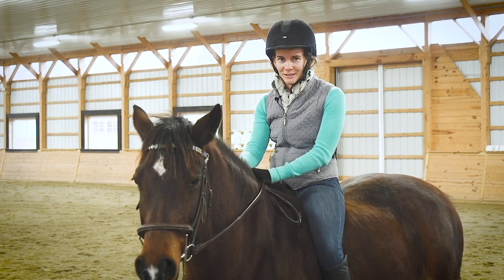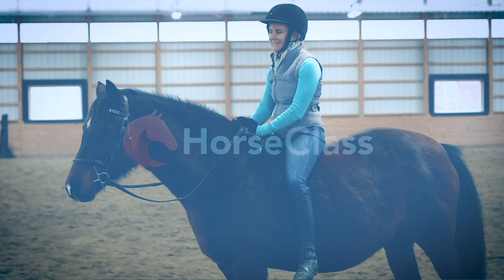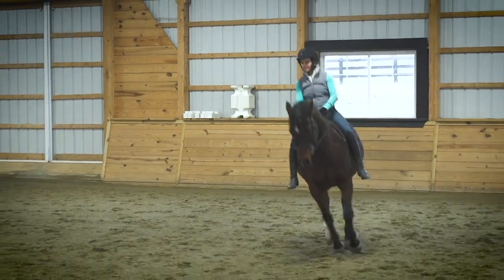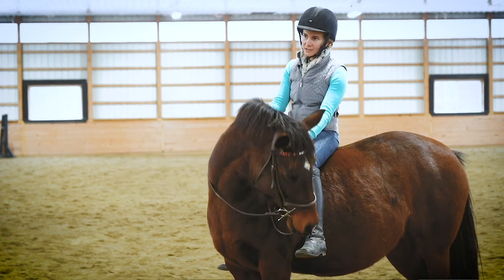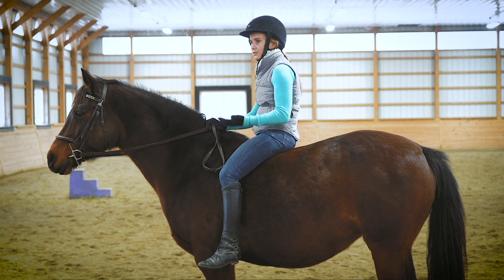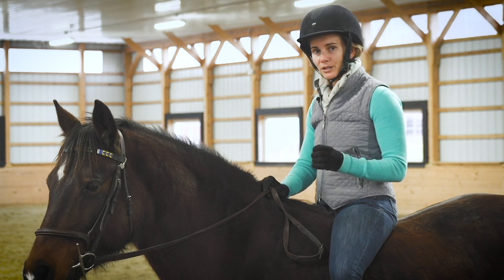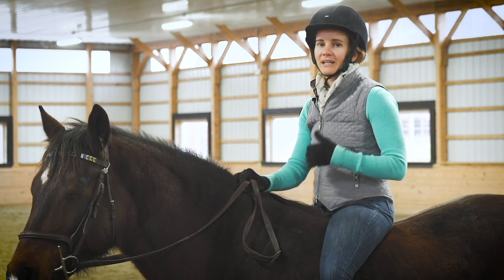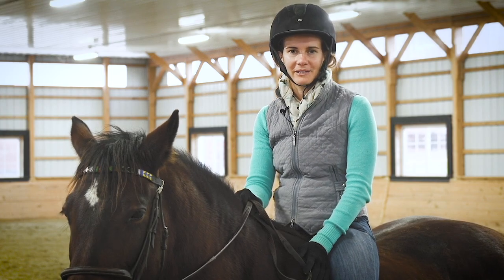Riding Bareback - The Pros and Cons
In today’s video I’ll explain the pros and cons of riding bareback, to help you decide whether to skip the saddle on your next ride.

If you are looking to bring fun and purpose to every ride, improving your
skills and your horse's training with my book, Stay in the Saddle 67 Exercises for Horse and Rider